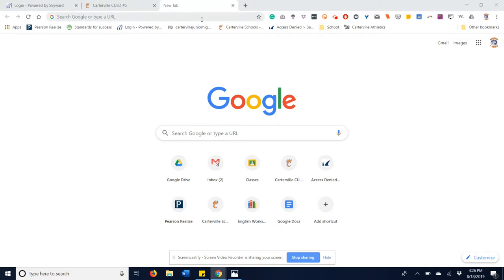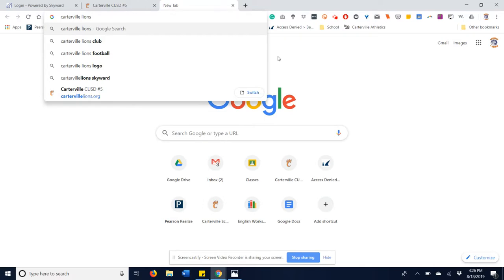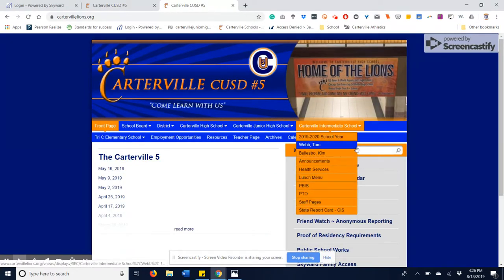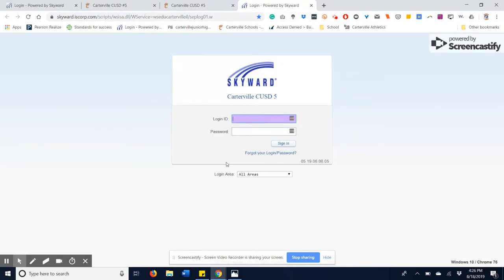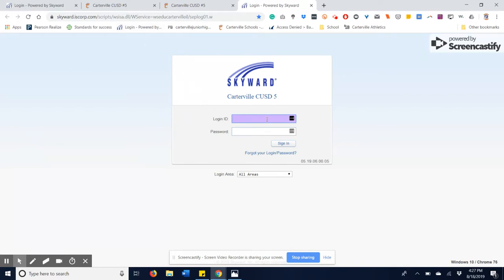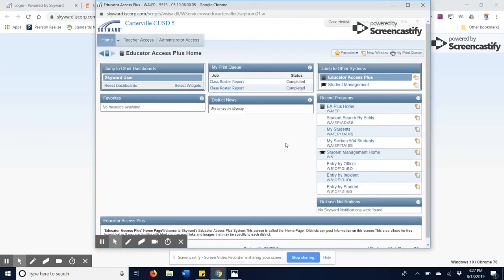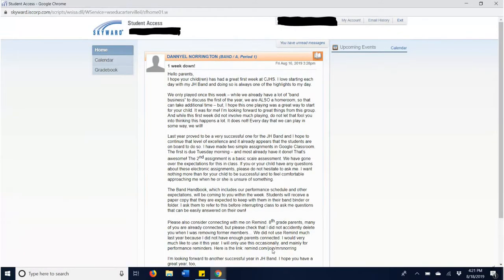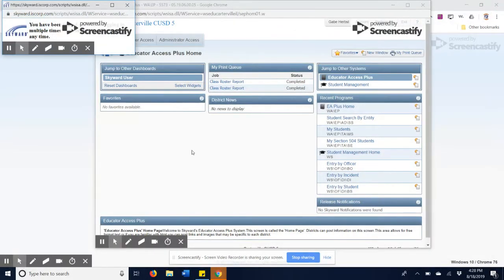Logging into Skyward Tutorial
How to log onto your Carterville School District Skyward account.